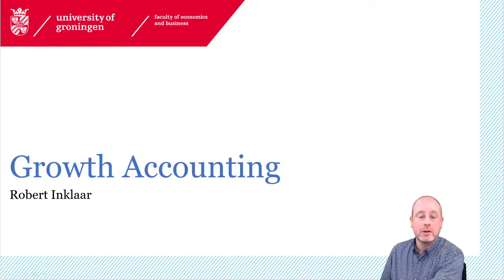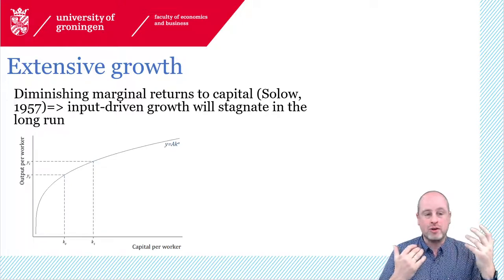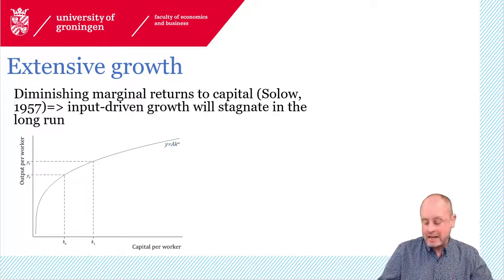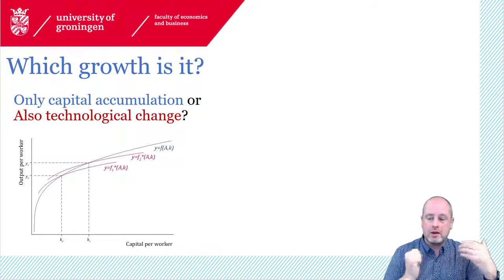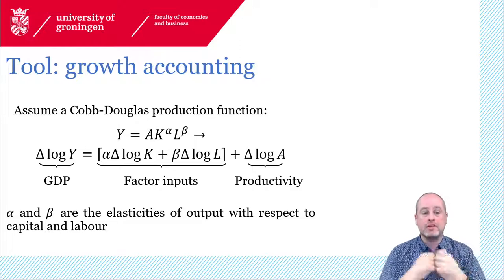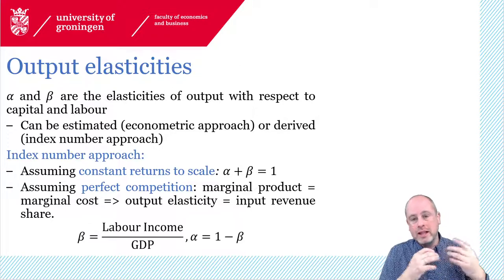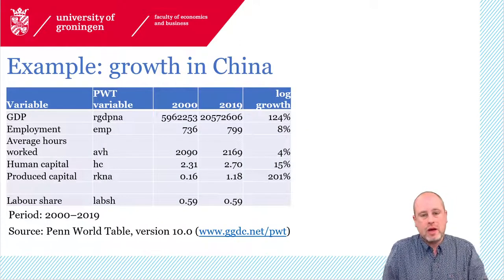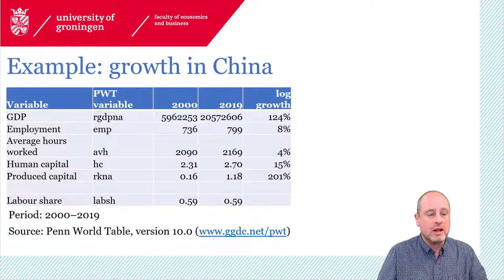Explainer: Growth Accounting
What drives economic growth in a country and may be the prospects for the future? Growth accounting provides a conceptual framework to address such questions. In this explainer, I discuss this framework and illustrate the method with data for China from the Penn World Table, version 10.0